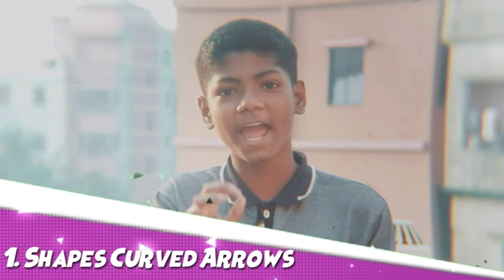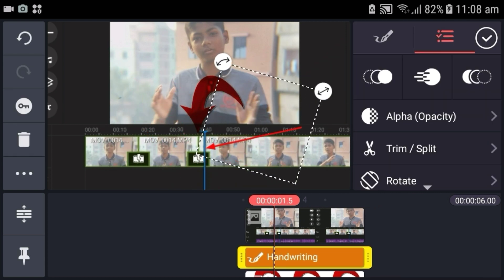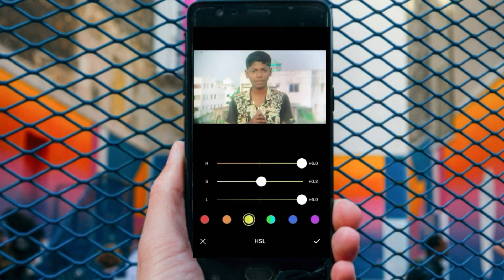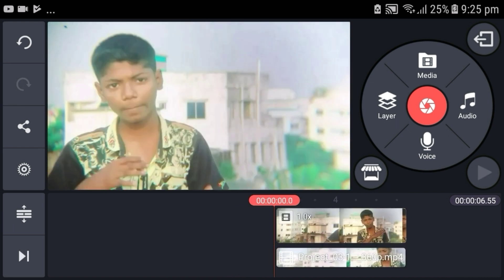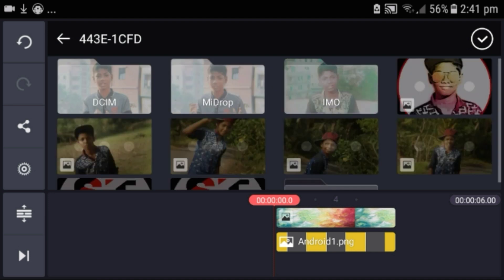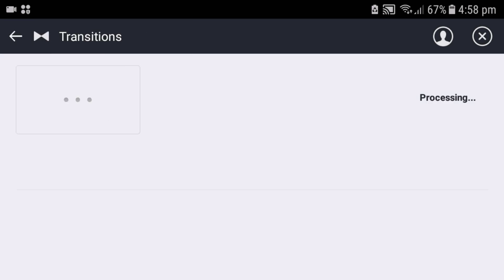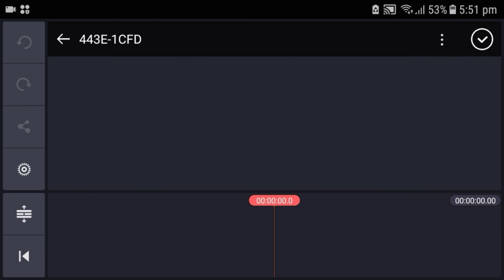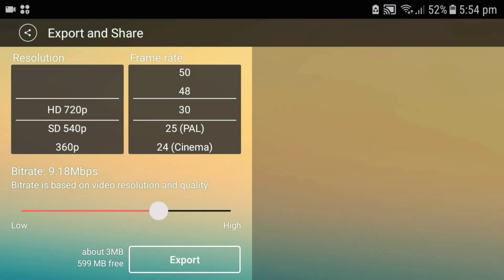Af Production Video Editing Breakdown On Mobile | Abrar Fardin | Sayed Technology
Topic :
1. shapes Curved Arrows
2. Colour Grading Effct
3. Background Image
4.Transition
5. Apps icon Effect

Welcome to Sayed Technology channel. Here you can find a lot of tips and tricks about Android mobile in bangla. We are offering you to learn something new about android. We speak about new apps some hidden options and some awesome tips what can make your phone fast,easy and smart.

. Flowing Me :.

ANTI-PIRACY WARNING
This content is Copyright to Sayed Technology . Legal action will be taken against those who violate the copyright of the following material presented!